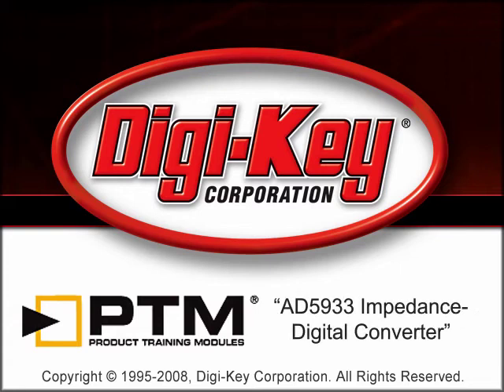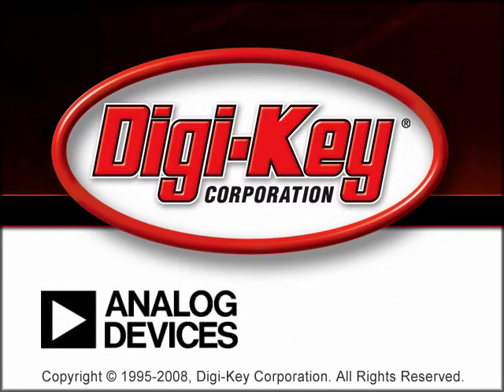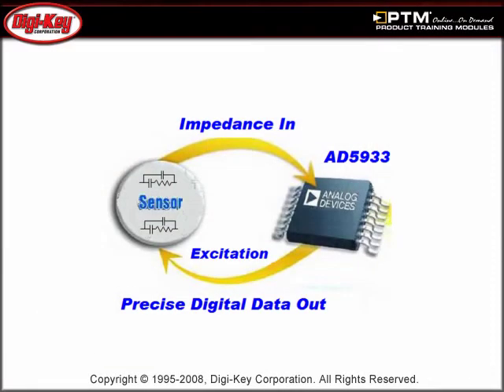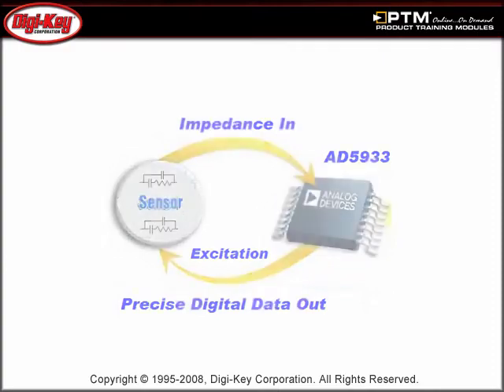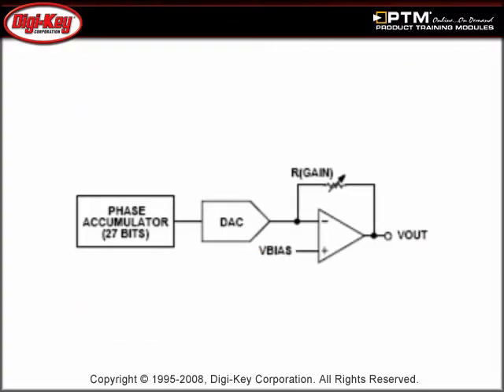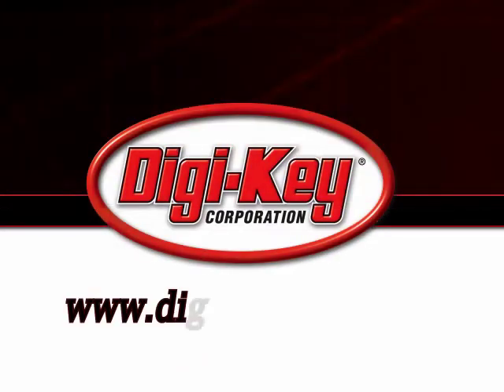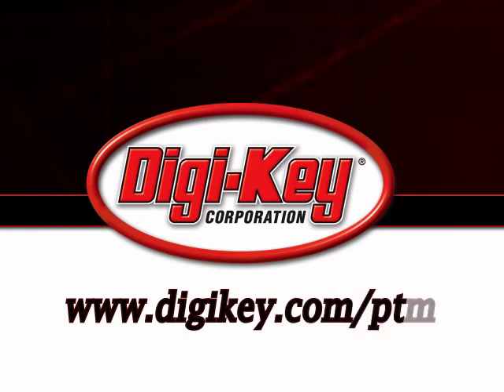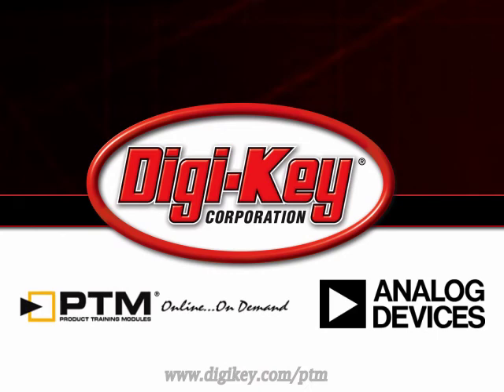AD5933 Impedance-Digital Converter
- This tutorial, provided by Digi-Key and Analog Devices, will discuss how the AD5933 provides a single chip solution for the complex signal processing task of impedance measurement.  The AD5933 is a fully integrated solution which reduces the board area required by the traditional discrete method.